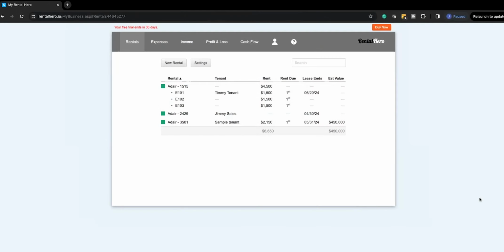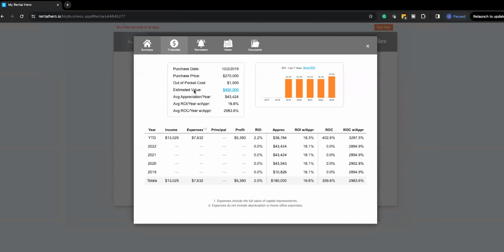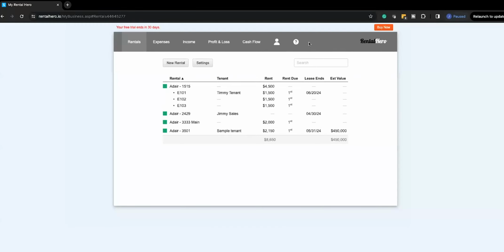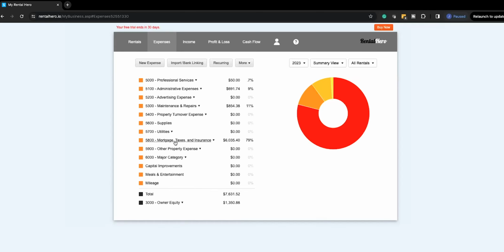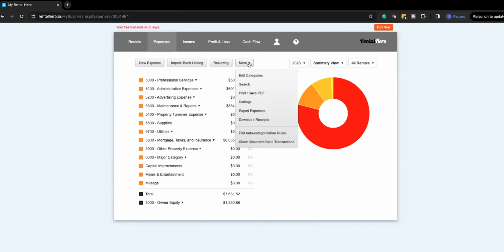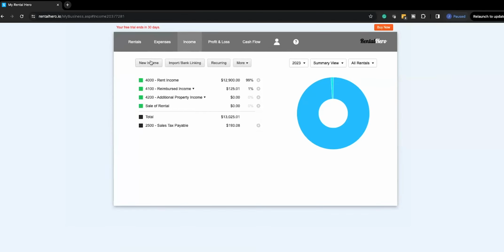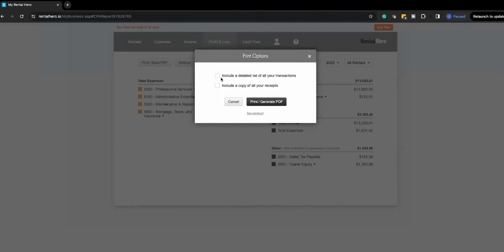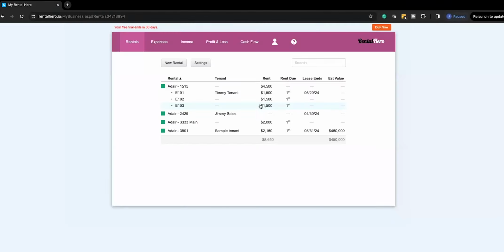My Rental Hero Software Review 🏡💻 | Elevate Your Game with Simple Accounting and Reporting!